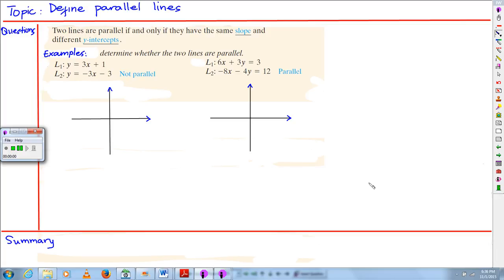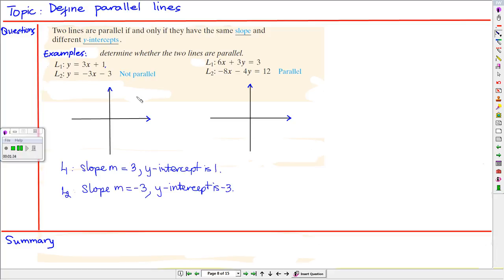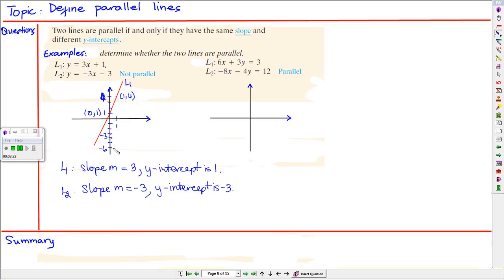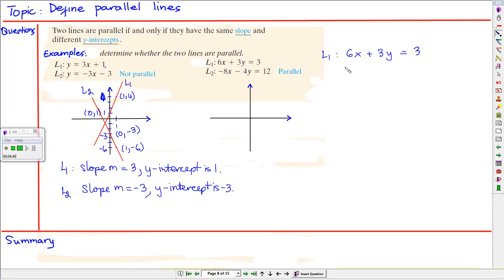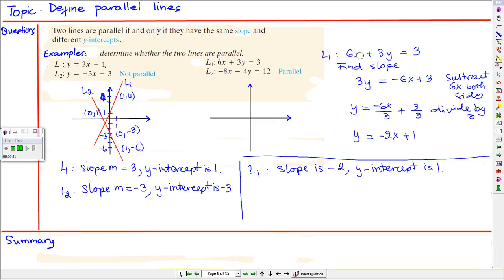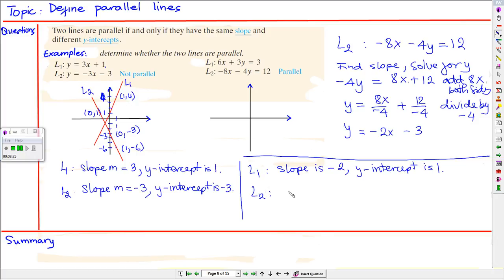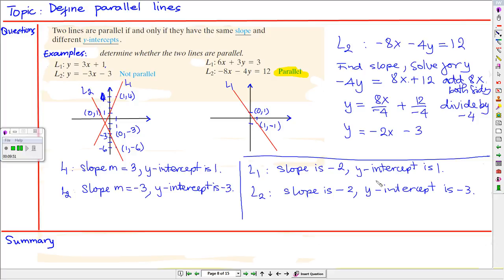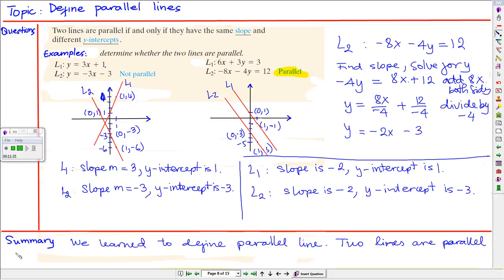Define Parallel Lines